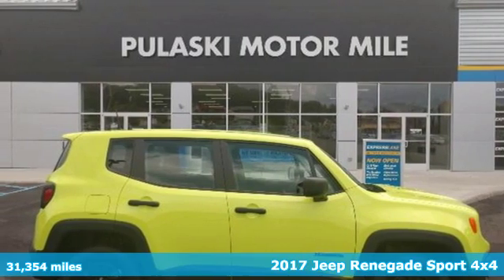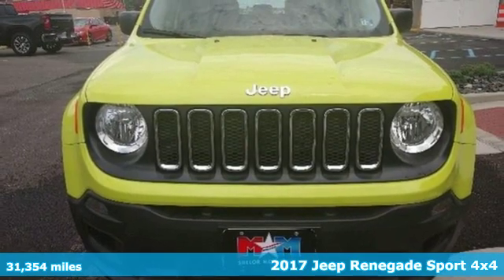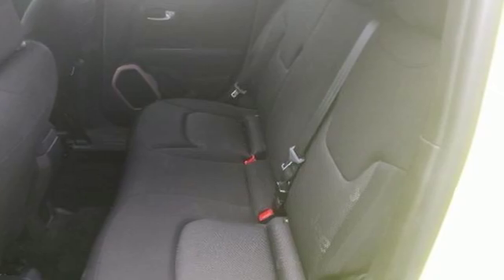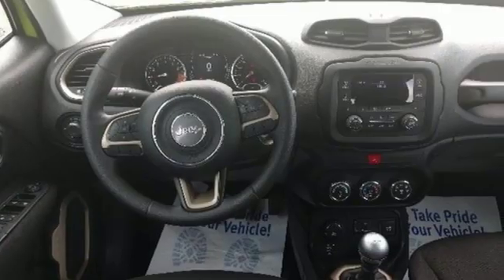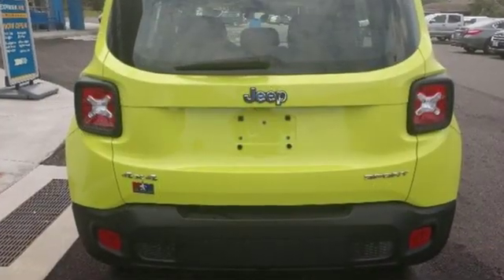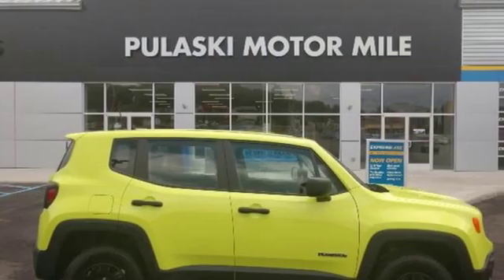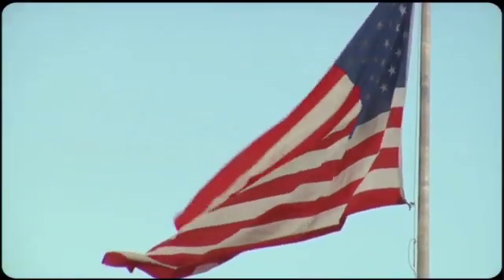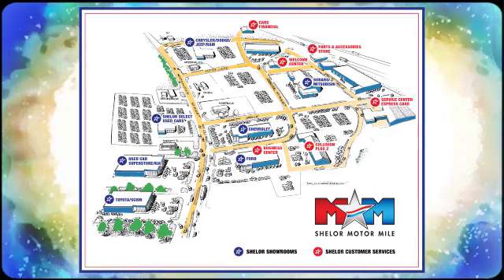Used 2017 Jeep Renegade Christiansburg VA Blacksburg, VA DC181695A - SOLD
Year: 2017
Make: Jeep
Model: Renegade
Trim: Sport 4x4
Engine: 1.4L 4 Cylinder Engine
Transmission: 6-Speed M/T
Color: Hypergreen Clearcoat
Interior: Black
Mileage: 31354
Stock #: DC181695A
VIN: ZACCJBAHXHPF14454
Sport trim. CARFAX 1-Owner, ONLY 31,354 Miles! EPA 31 MPG Hwy/24 MPG City! 4x4, iPod/MP3 Input, Keyless Start, Turbo Charged Engine, POWER & AIR GROUP, TRANSMISSION: 6-SPEED C635 MANUAL, ENGINE: 1.4L I4 MULTIAIR TURBO. READ MORE!br /br /KEY FEATURES INCLUDEbr /4x4, iPod/MP3 Input, Keyless Start. Rear Spoiler, MP3 Player, Keyless Entry, Child Safety Locks, Steering Wheel Controls. br /br /OPTION PACKAGESbr /POWER & AIR GROUP Exterior Mirrors w/Heating Element, Air Conditioning, Speed Control, Power Heated Mirrors, ENGINE: 1.4L I4 MULTIAIR TURBO (STD), TRANSMISSION: 6-SPEED C635 MANUAL (STD). Jeep Sport with Hypergreen Clearcoat exterior and Black interior features a 4 Cylinder Engine with 160 HP at 5500 RPM*. br /br /EXPERTS ARE SAYINGbr /Edmunds.com's review says It might look rugged on the outside, but on the inside the Renegade is comfortable and well-trimmed. The boxy shape and tall cabin mean lots of headroom and three-across seating is possible thanks to the exceptional width.. Great Gas Mileage: 31 MPG Hwy. br /br /SHOP WITH CONFIDENCEbr /AutoCheck One Owner br /br /OUR OFFERINGSbr /At Shelor Motor Mile we have a price and payment to fit any budget. Our big selection means even bigger savings! Need extra spending money? Shelor wants your vehicle, and we're paying top dollar! br /br /Tax DMV Fees & $597 processing fee are not included in vehicle prices shown and must be paid by the purchaser. Vehicle information is based off standard equipment and may vary from vehicle to vehicle. Call or email for complete vehicle specific informatiobr / Chevrolet Ford Chrysler Dodge Jeep & Ram prices include current factory rebates and incentives some of which may require financing through the manufacturer and/or the customer must own/trade a certain make of vehicle. Residency restrictions apply see dealer for details and restrictions. All pricing and details are believed to be accurate but we do not warrant or guarantee such accuracy. The prices shown above may vary from region to region as will incentives and are subject to change.